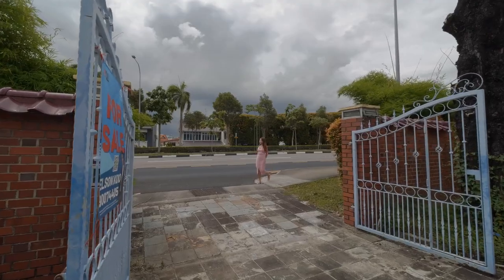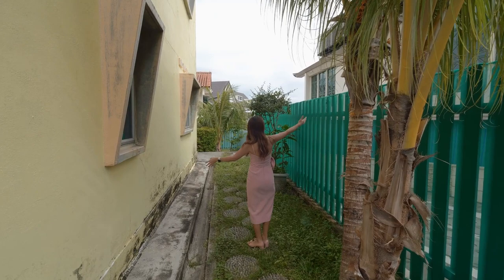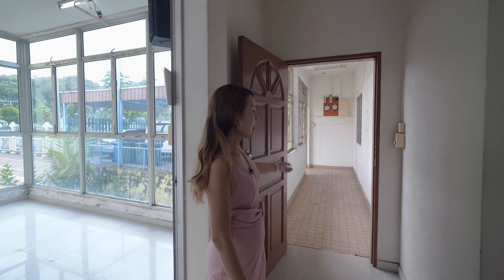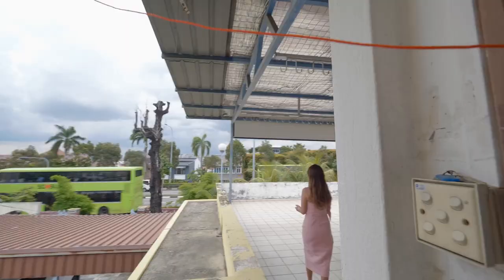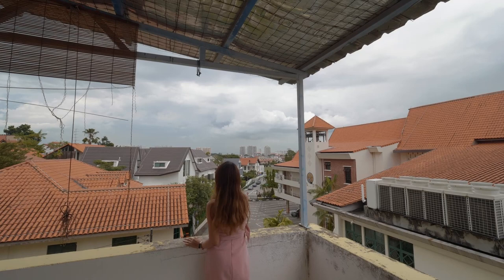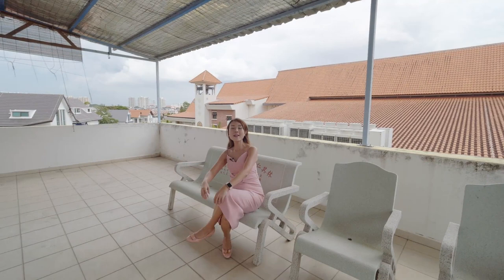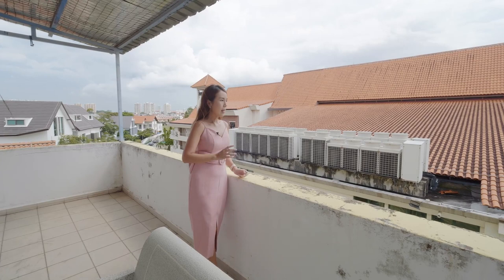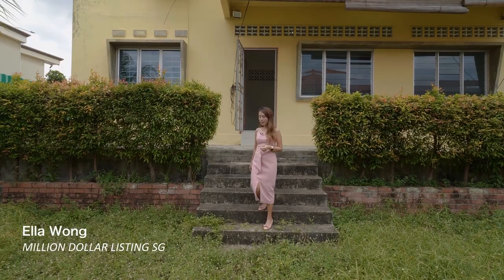What It Takes To Rebuild This 7622 Sqft Frankel Bungalow | MDL SG Vlog #34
[Sold & Contracted in August 2021]
"YOLO - You Only List Once"

📍 Frankel Estate, 6 minutes walk to Kembangan MRT
2 Storey Detached + Bungalow & Roof Terrace | Changi Road

[Sold & Closed By Elson Koo]

10 Bedrooms | Land Size: 7622sqft. Floor Size, 5500 Sqft // Million Dollar Listing SG Vlog #34

It is not everyday that we come across a huge sprawling land of 7622 Sqft in the Frankel Estate which is going to work well with 3 generations family who wish to live and play together.

With a natural basement, you get an extra level of rooms and entertainment zoom in this 2 storey bungalow zoning area. That means, there will be a total of 3 usable levels plus an entire roof terrace.

In our video, we discuss more about the potential rebuild possibilities and costs involved, and also show you the great views from the roof terrace!

Hosted by Ella.

You have just watched: What It Takes To Rebuild This 7622 Sqft Frankel Bungalow | MDL SG Vlog #34